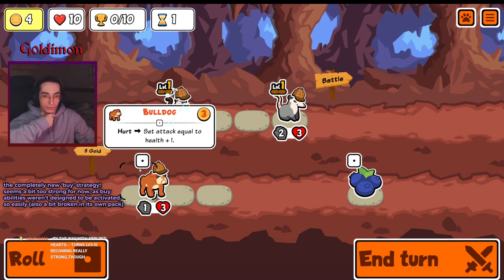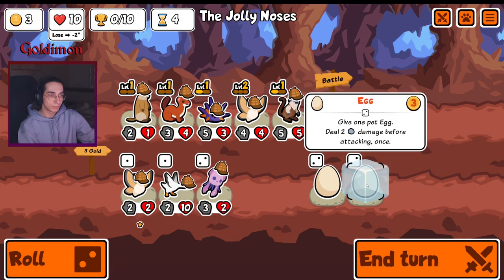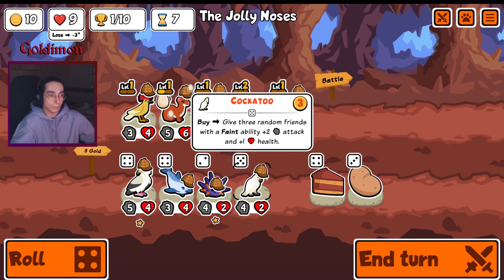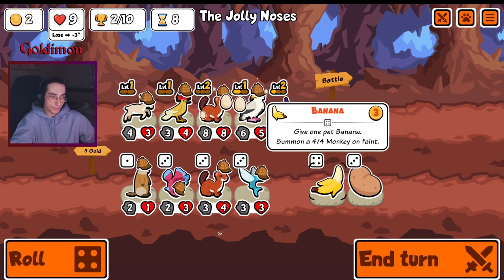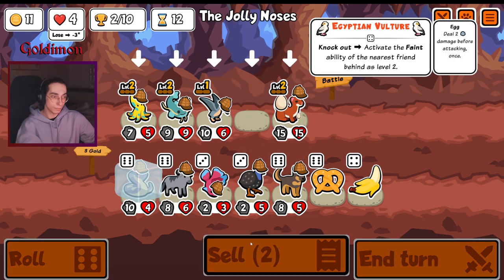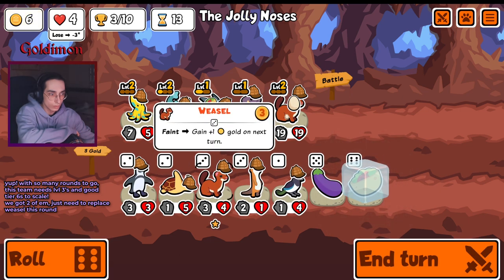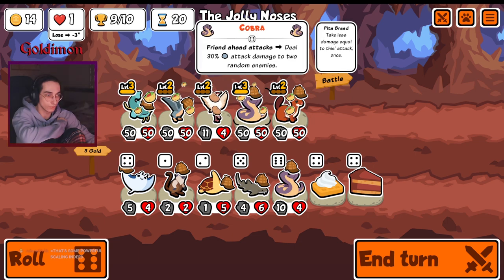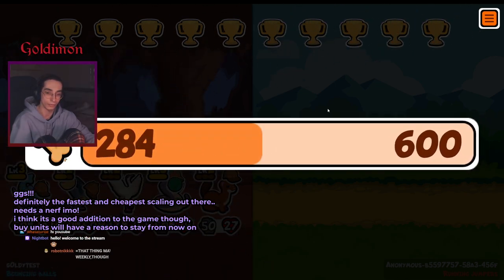New Buy Build! Activating Buy Abilties Again Is.. Insanely Broken (Super Auto Pets)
new type of scaling! re-activating buy abilties again! you would think these type of units would be balanced with the idea in mind that you can only get their ability used only 3 times on lvls 1/2 and only once for lvl 3!
but here we have a unit that breaks that balancing idea, re-activating the strong limited use abilities..
very op with the new octopus, will definitely need a nerf. also, i think the catfish needs a slight change. details in vid!
i think its a nice addition to the game but it might end up being too powerful..

00:00 - Early Game
04:22 - Interesting E. Vulture - Weasel Synergy
09:00 - Catfish - Octopus Combo
12:00 - Lvl 2 Combo Scaling (+6/+6 x4 units)
15:43 - Lvl 3 Combo Scaling (+9/+9 x4 units)